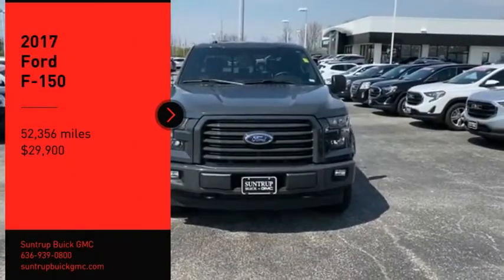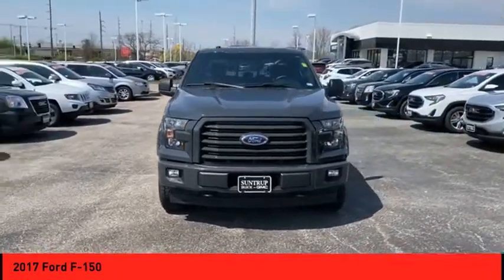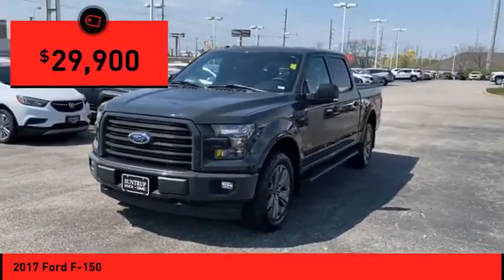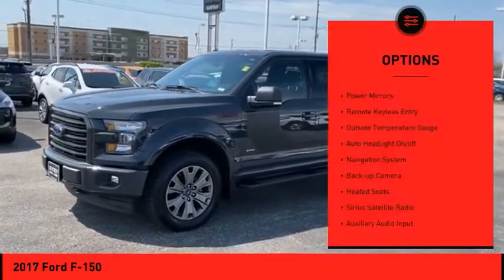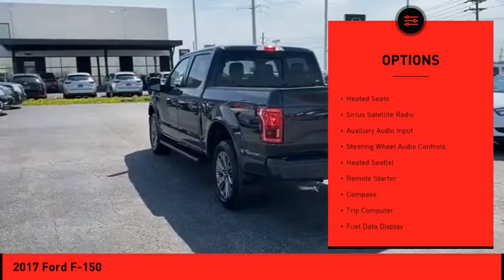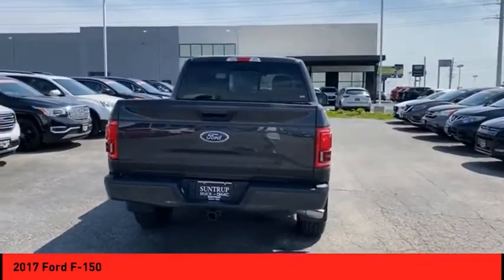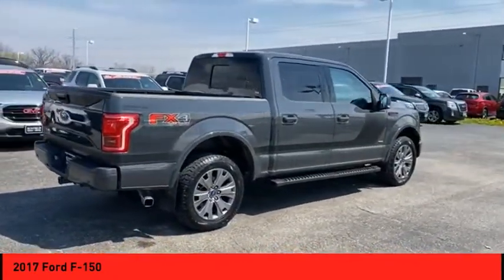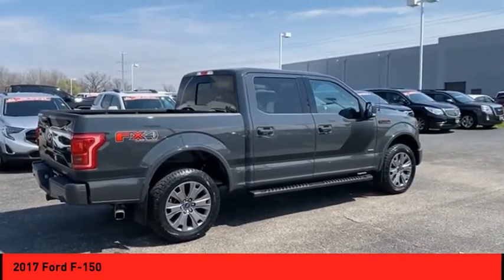2017 Ford F-150 St. Peters MO 51265-1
2017 Ford F-150

This 2017 Ford F-150, which includes features like remote starter, backup camera, a navigation system, heated seats, Sirius satellite radio, side air bag system, and digital display, is a trusted choice for any driver looking for an upgrade.  It has a 6 Cylinder engine.  We've got it for $29,709.  This supercrew 4x4 scored a crash test safety rating of 5 out of 5 stars.  The exterior is a sharp ingot silver metallic/magnetic.  Enjoy easy, hands-free access to your electronic devices with built-in Bluetooth.  Hate asking for directions? No need to ask anymore: Let this easy-to-use navigation system guide you.  You won't miss a beat with great time-saving features like remote starter.  Enjoy the sweet sounds of this vehicle's CD player.  Don't wait until it is too late!